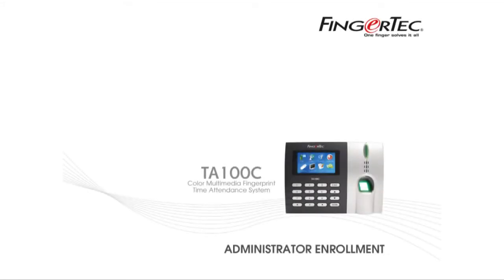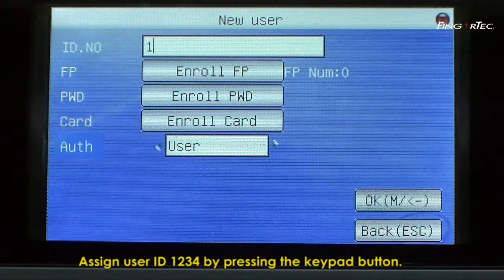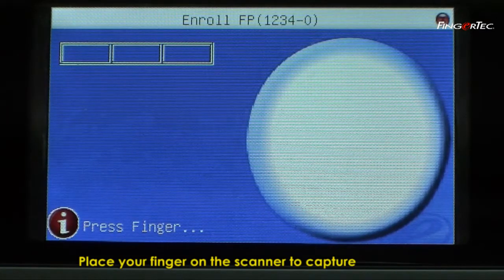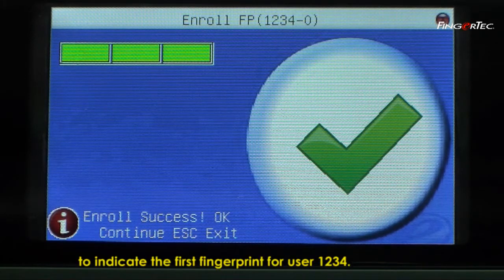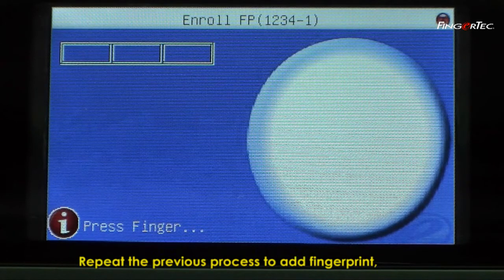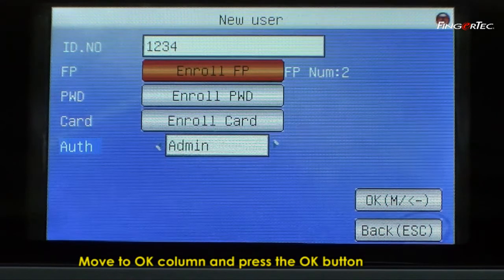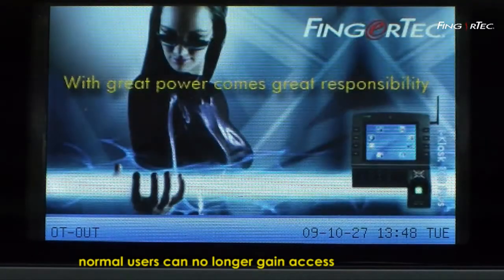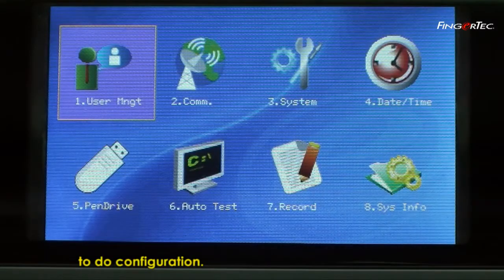TA100C_04-Administrator Enrollment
Administrator Enrollment of FingerTec reader